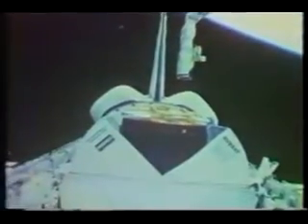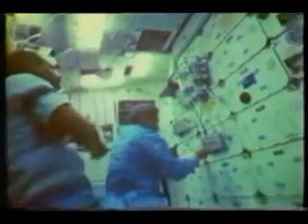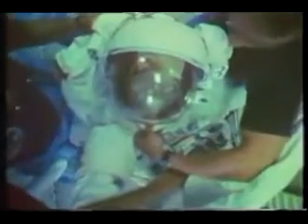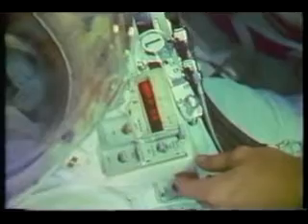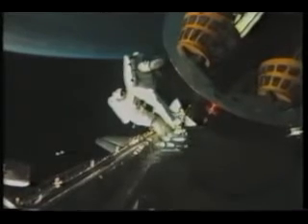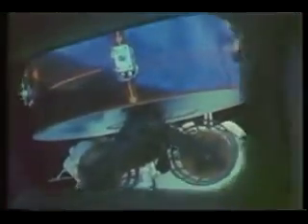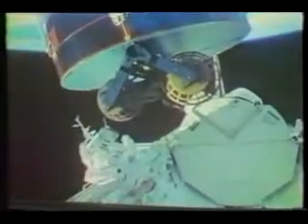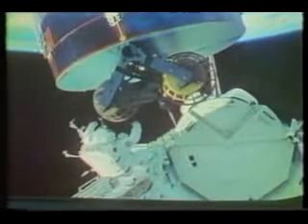1985: STS-51I Discovery (NASA)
Space Shuttle flight 20 (STS-51I), narrated by the astronauts, launched on 27 August 1985.

Crew: Joe Engle, Richard Covey, James van Hoften, William Fisher, Michael Lounge.